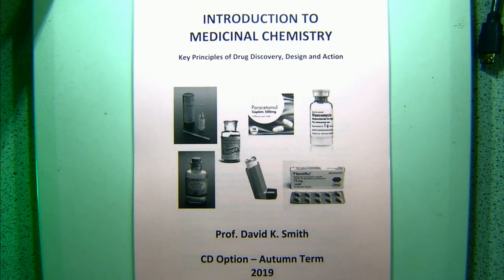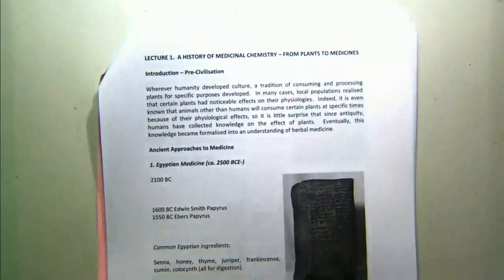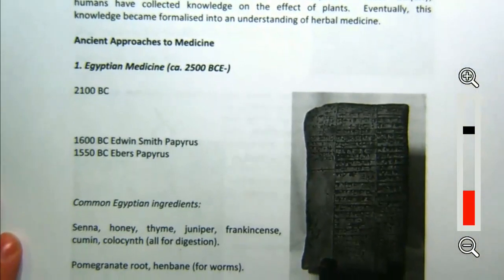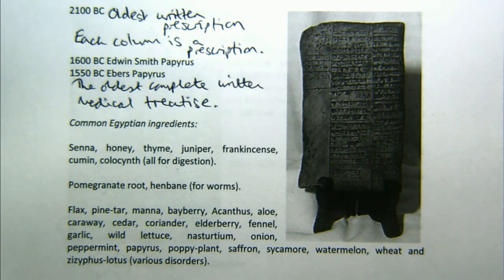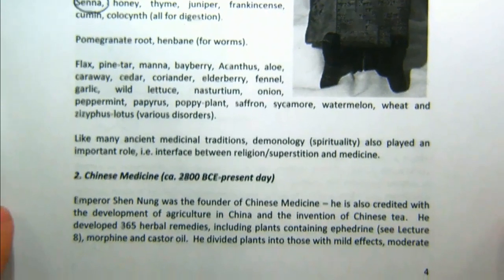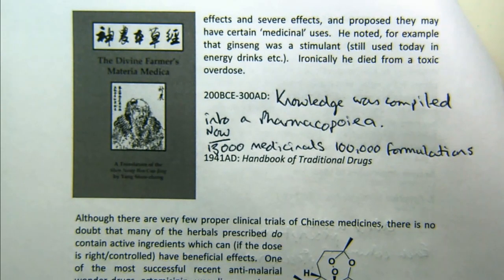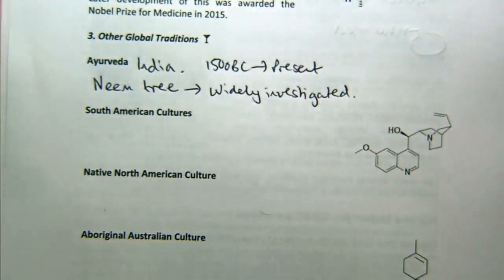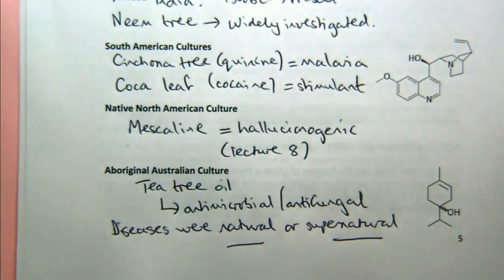1a A HISTORY OF MEDICINAL CHEMISTRY - Ancient Origins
This is a version of a screencast created to teach students on the 'Introduction to Medicinal Chemistry' course in The Department of Chemistry at University of York, UK. It is not a complete capture of the material as it does not include any of the embedded quizzes, or the supporting powerpoint images. However, it provides a good insight into the taught material. This is the first part of three screencasts that give a brief history of medicinal chemistry.